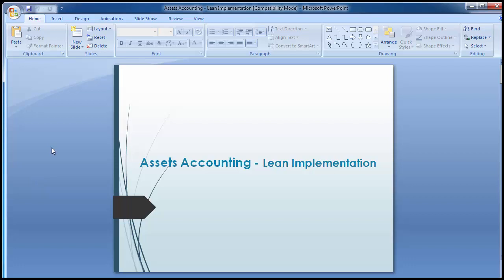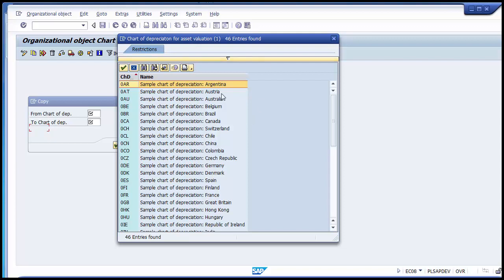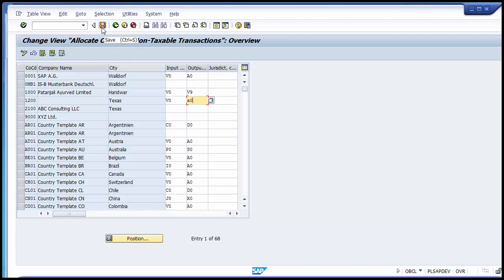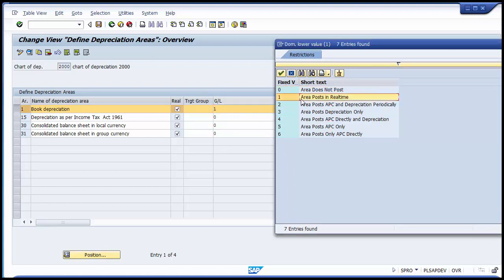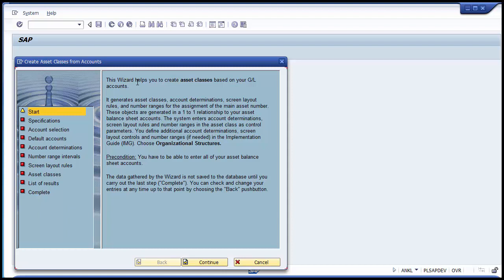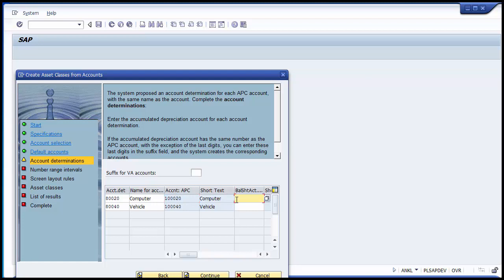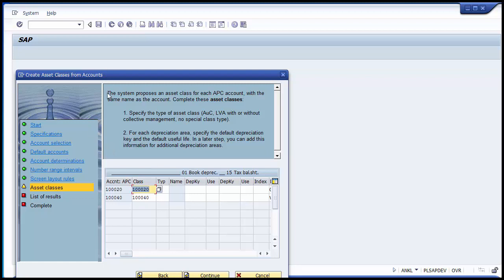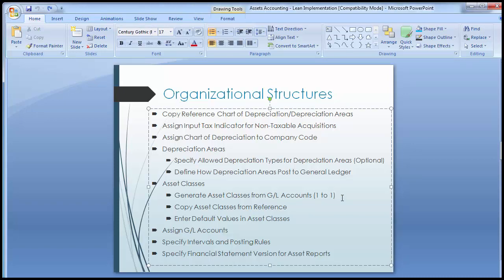Asset Accounting-Lean Implementation Part-I